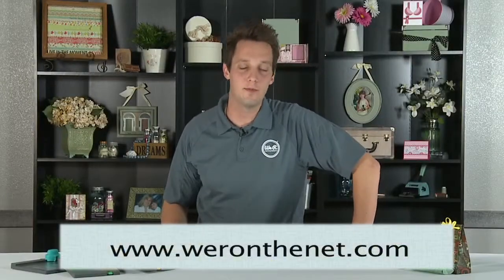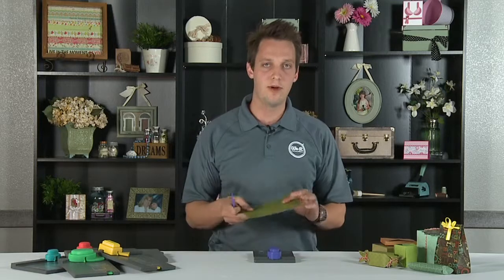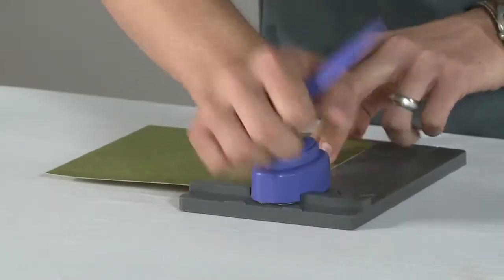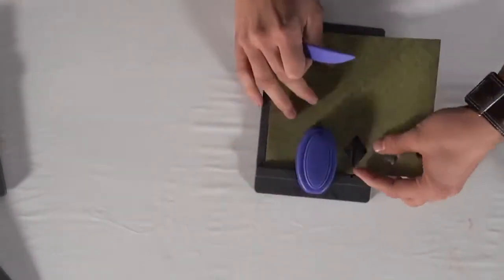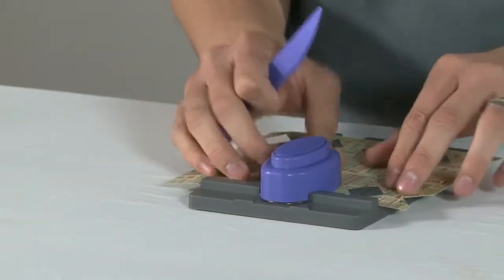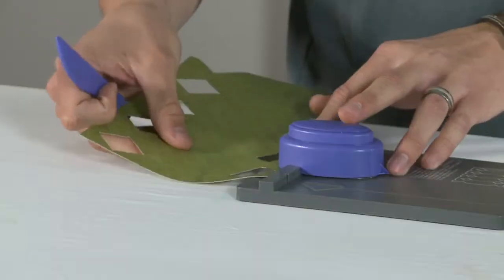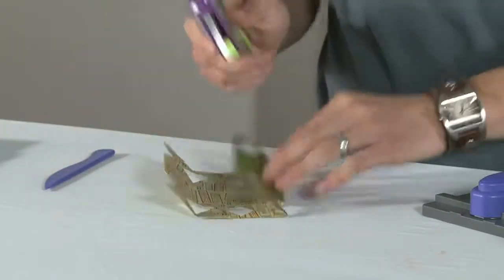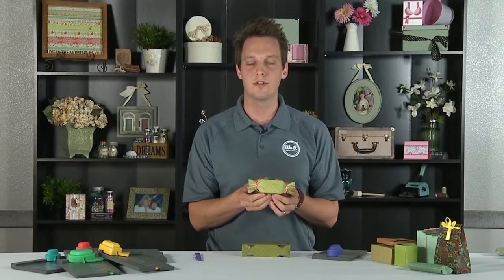We R Memory Keepers Candy Box Latest & Greatest Summer 2013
Tavnir Carrey demonstrates how quick and easy it is to create a darling gift or treat box with the new Candy Punch Board by We R Memory Keepers.